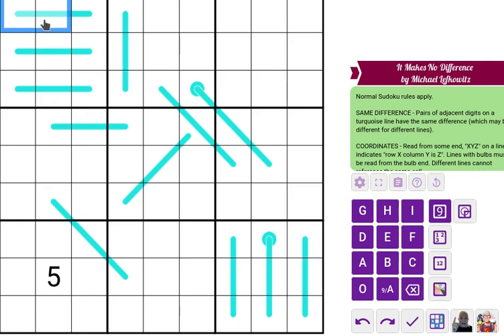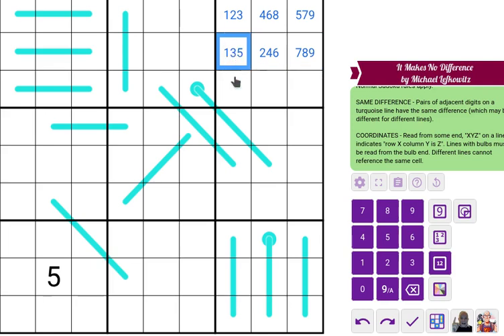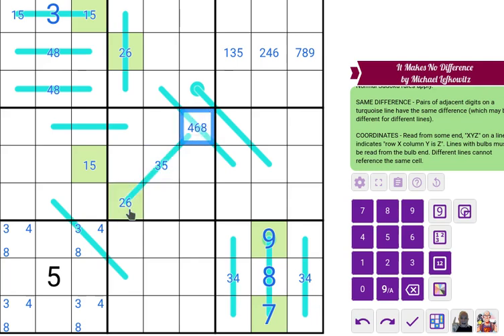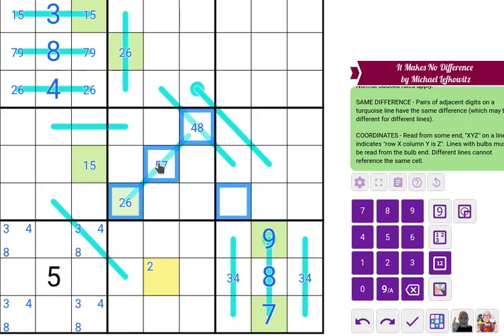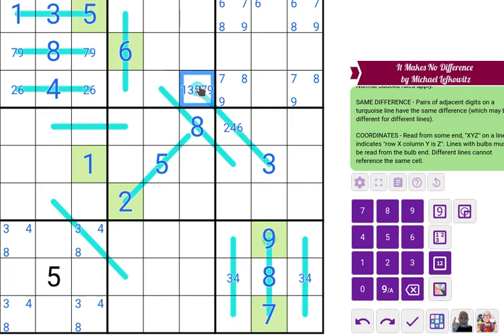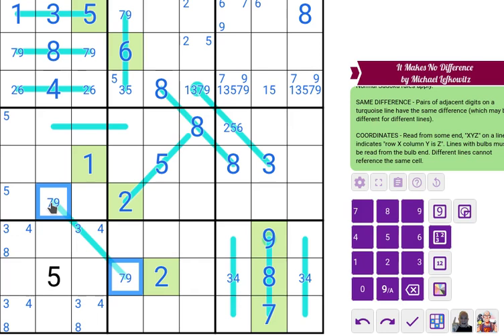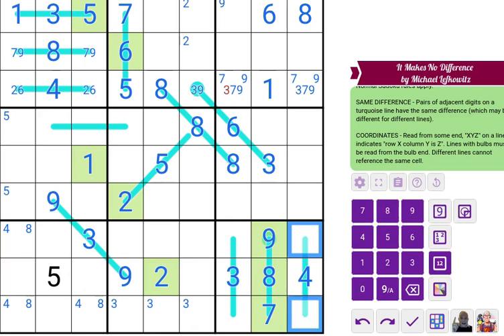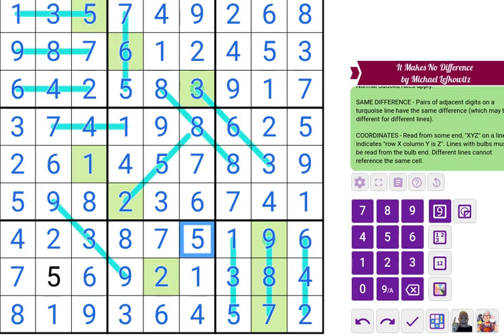It Makes No Difference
by Michael Lefkowitz

SAME DIFFERENCE - Pairs of adjacent digits on a turquoise line have the same difference (which may be different for different lines).

COORDINATES - Read from some end, "XYZ" on a line indicates "row X column Y is Z". Lines with bulbs must be read from the bulb end. Different lines cannot reference the same cell.